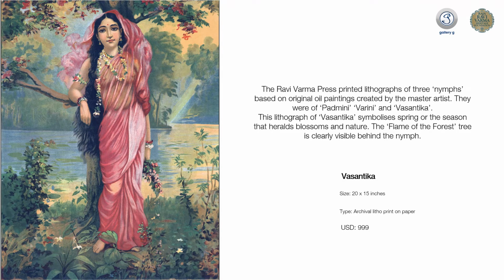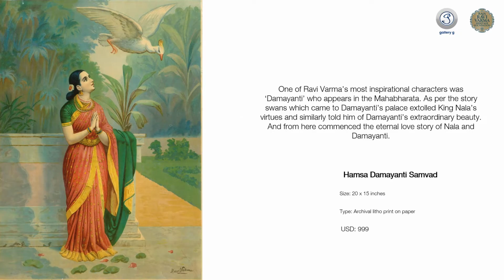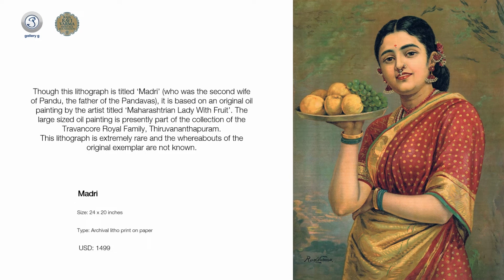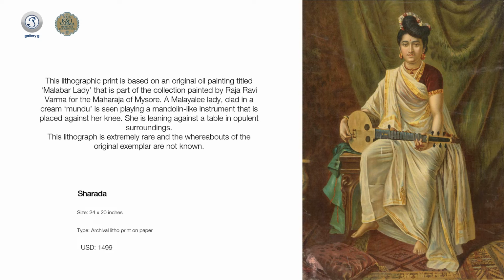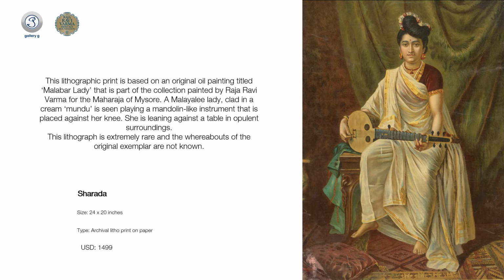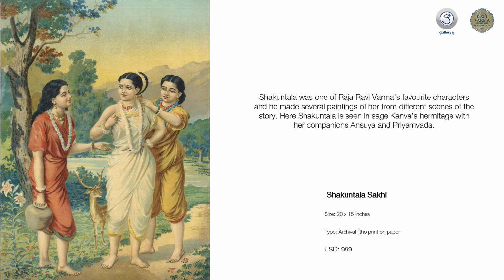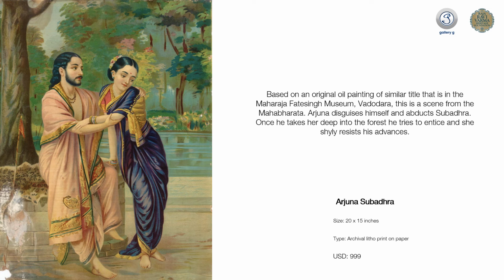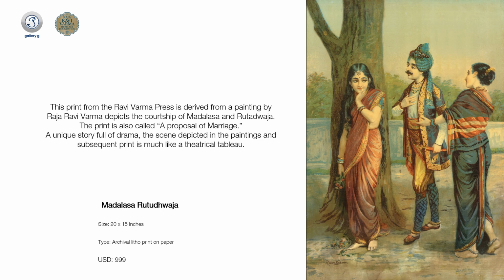Raja Ravi Varma Phygital NFT Art Auction - About the Lots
Raja Ravi Varma Phygital NFT Art Auction takes place from 28-31 July 2022 and includes a curated collection of 10 lithographic reprints featuring some of the most iconic characters from the atelier of the Indian master artist.

From the divine Devis and Devas to enchanting celestial Apsaras; from the heroic Nayikas and Nayakas to the glittering world of Maharanis and Maharajas, Raja Ravi Varma redefined iconographic and aesthetic idioms in classical Indian art. Largely credited as the man who brought the Gods home, Ravi Varma gave new meaning to collecting and owning art when he started his lithographic press, The Ravi Varma Fine Art Lithographic Press in 1894.

Replete with tales of heroic valour, sublime tragedies, heart-tugging love stories, historical sagas and wondrous mysteries many of these lithographs with their exceptionally rare themes have been lost over the years.

In this auction, we bring you a curated collection of 10 lithographic reprints featuring some of the most iconic characters like Shakuntala, Ahalya, Mohini, Madri, Vasantika and unforgettable stories like Hamsa Damayanti Samvad, Madalsa and Rutudhwaj, Arjuna Subadhra from the atelier of the master artist. These single edition reprints from the original oleographs dating over a hundred years old have been exclusively reprinted for this auction by the Raja Ravi Varma Heritage Foundation. Be a part of this exclusive drop of Phygital NFTs to bring home the old-world charm of the incredible Raja Ravi Varma!

The lithographic reprints are issued by the Raja Ravi Varma Heritage Foundation as a one of its kind Phygital NFT editions (Physical and Digital), and commercially represented by Bengaluru based gallery g. To mark authenticity the lots are accompanied by physical certificate issued by the gallery and immutable digital certificate through RtistiQ's.

The Lithographic reprints have been attached with an immutable and tamper evident NFC sticker to mark further authenticity for the Artworks. The stickers can be scanned using any NFC enable mobile through the RtistiQ App to confirm its authenticity.